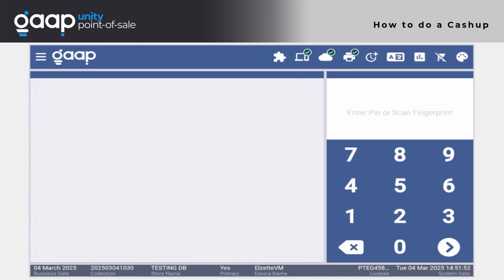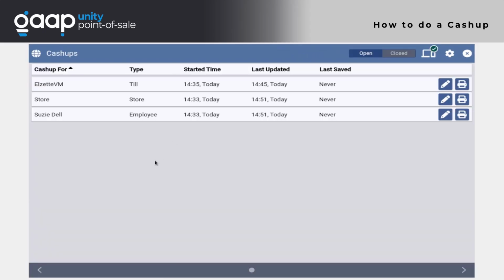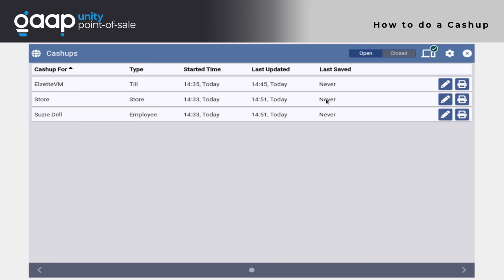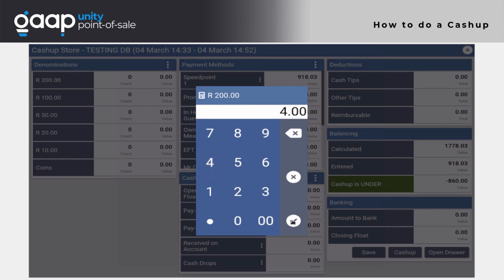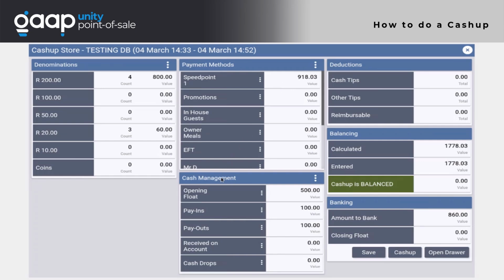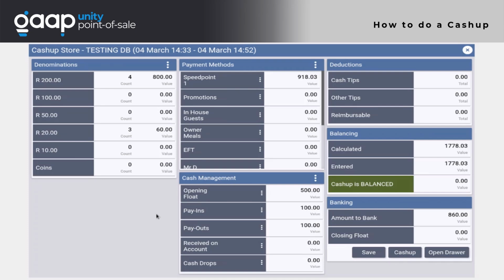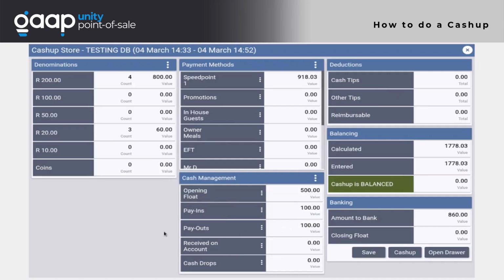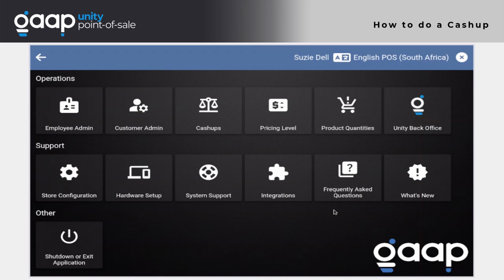Unity - How to do a Cashup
A short video on how to do a cashup in Unity